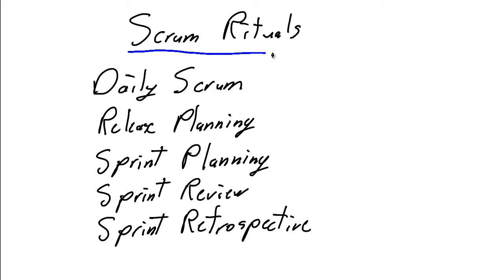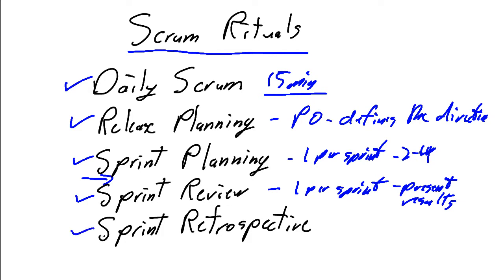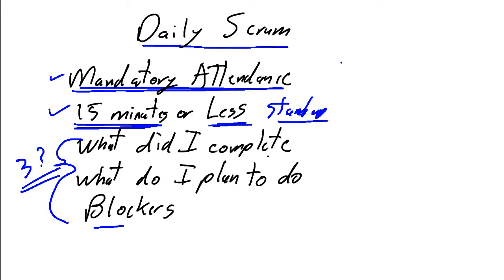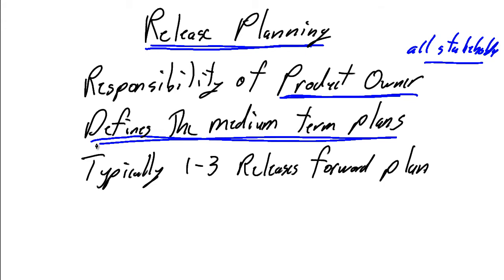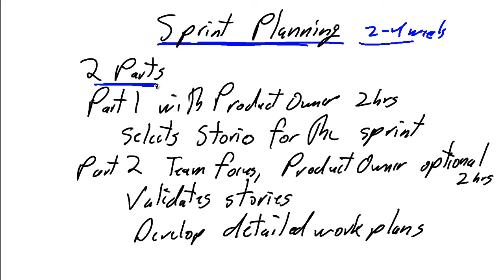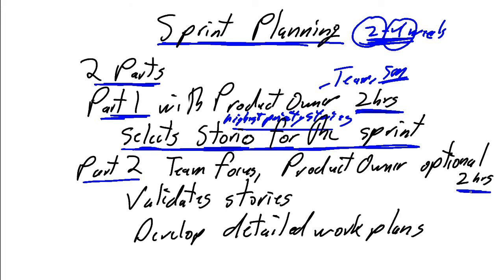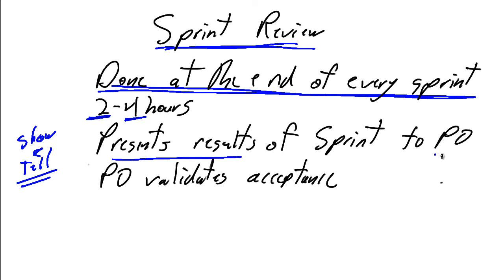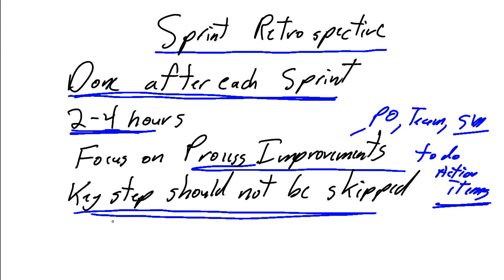MicroNuggets: Scrum Rituals Explained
In this video, Steve Caseley covers the Scrum rituals that you must follow to properly apply Scrum management principles to your project. He explains that there are only five easy processes to complete. These include the Daily Scrum, Release Planning, Sprint Planning, Sprint Review and Sprint Retrospective.

After watching this video, you will know just what you need to do in order for your project to be Scrum-compliant. Steve explains how you first need a 15-minute review with every team member that details how well each is doing. Next comes the process in which the product owner defines the direction of the project. Following this is the sprint plan, which identifies the stories to be completed within the sprint. Then, at the end of each sprint, comes a review of the sprint, where you present the results of it to the product owner. Finally, comes a retrospective, where you focus on process improvements.